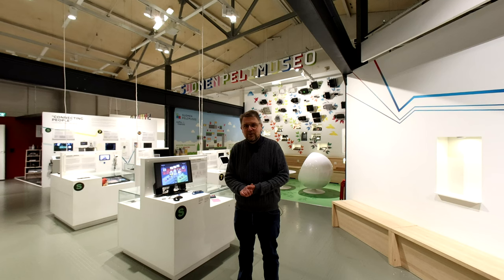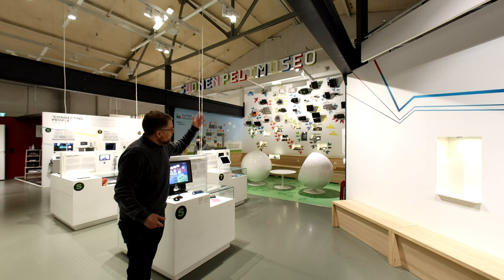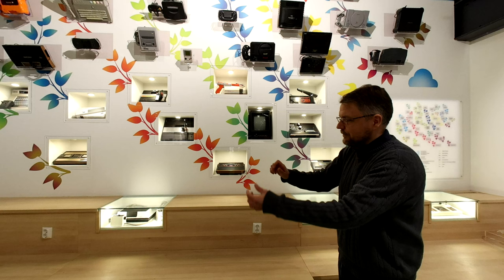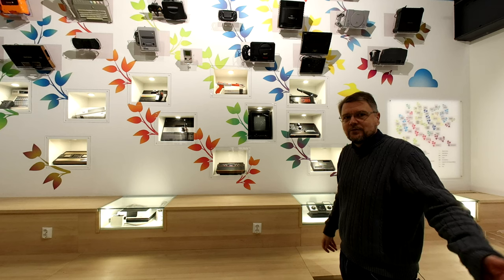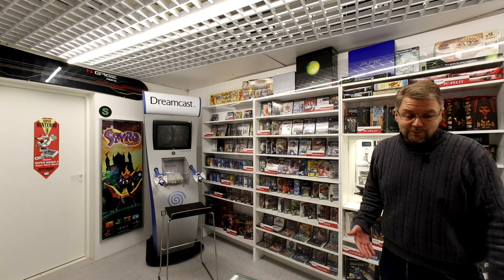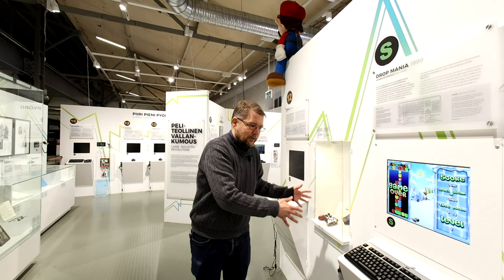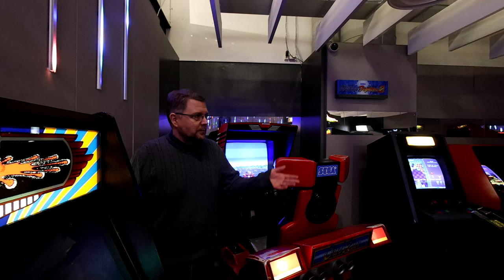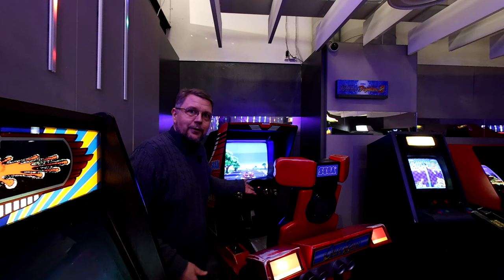The Finnish Museum of Games (VR180)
The Finnish Museum of Games is located in Museum Centre Vapriikki, in Tampere, Finland. Host: Mikko-Heikki Heinonen.

The Finnish Museum of Games showcases the Finnish gaming culture in a versatile manner and tells the story of how digital gaming in Finland started and developed over the years. In addition to digital games, the museum also talks about board games and role-playing games.

This short VR introduction is shot during exhibition change in January 2022 with Canon EOS R5 equipped with Canon RF 5.2mm F2.8 Dual Fisheye lens.